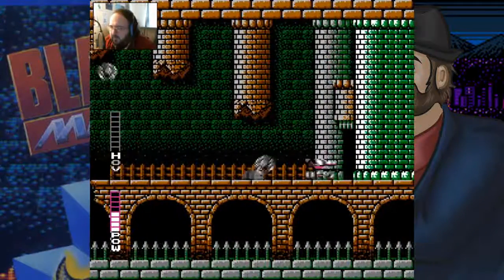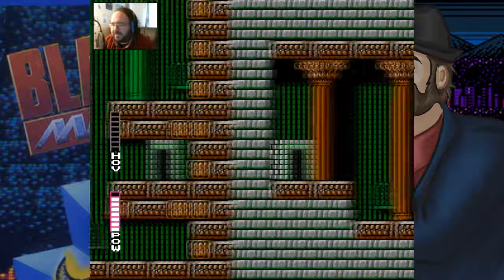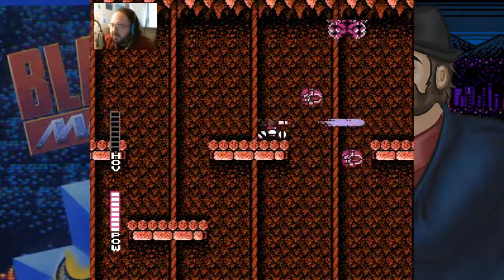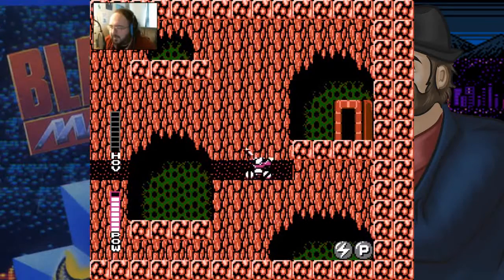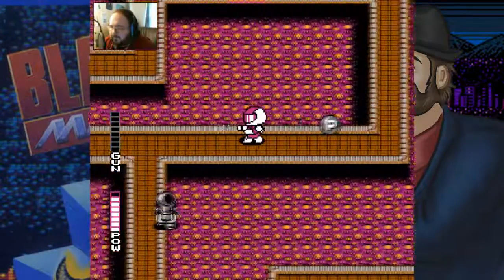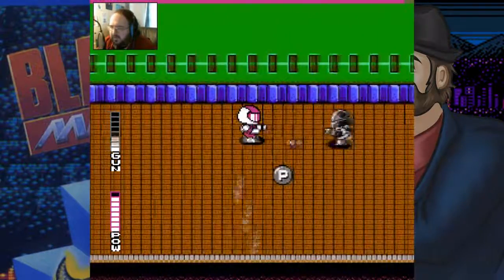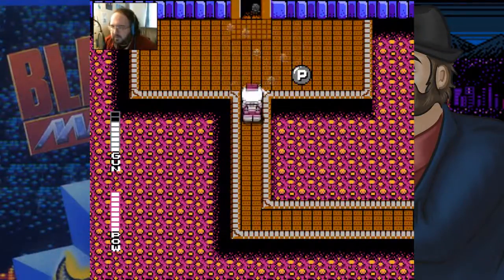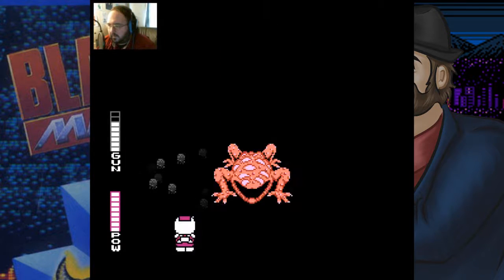FEEL THE HEAT! | Blaster Master #7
Area 7 is home to the final upgrade for Sophia III!  And the GIANT SOLAR FROG that guards it!

Elizabeth Cody
David A. Scott, Jr.
Timothy Sheridan
Ricky Temple